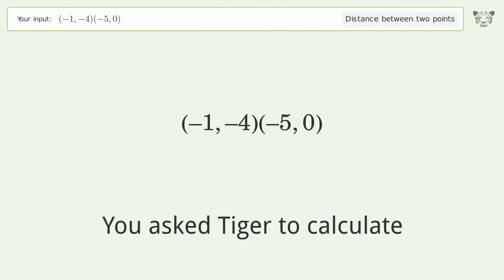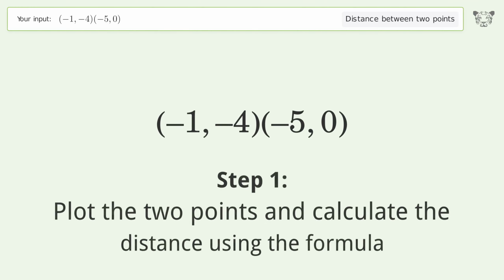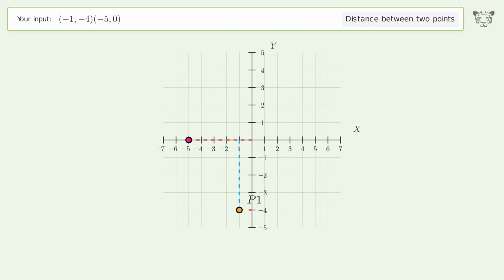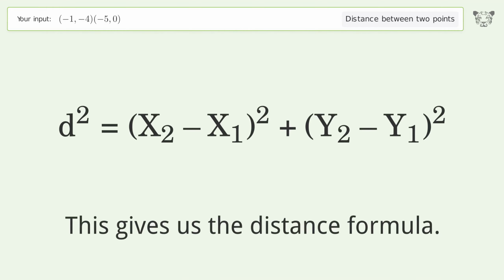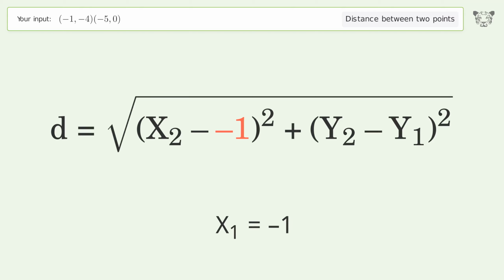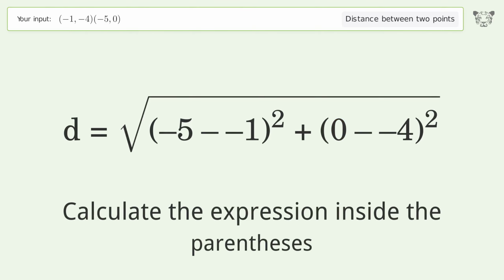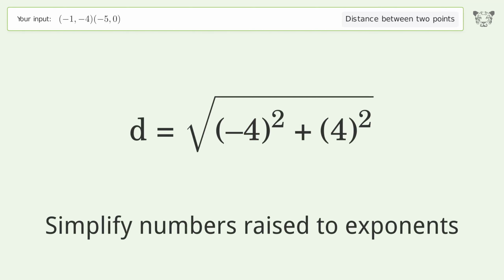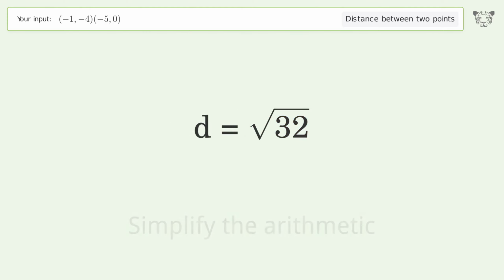Find the distance between two points p1 (-1,-4) and p2 (-5,0): Step-by-Step Video Solution